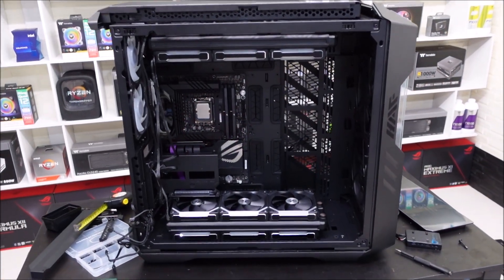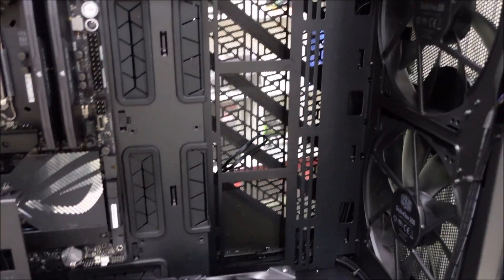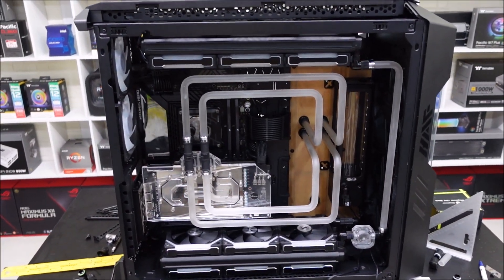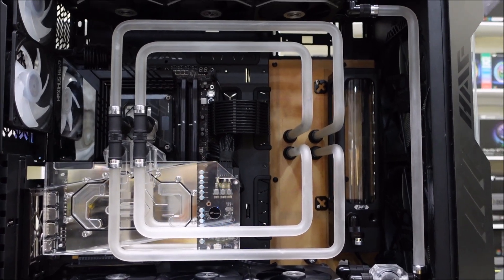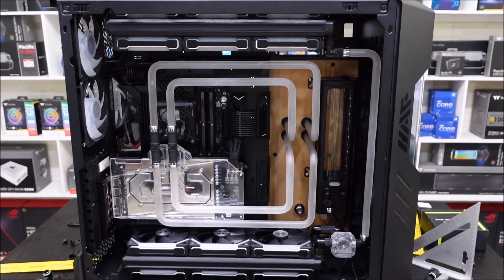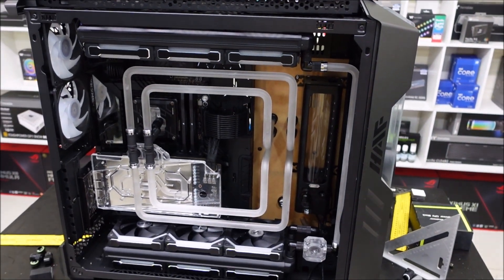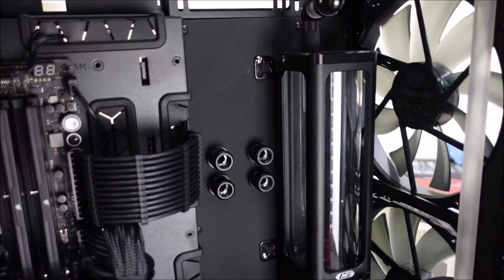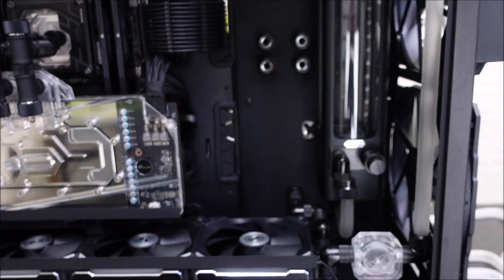Custom Pc Build Build #124 " Mayor " A 13th Gen Cpu on a CM Haf 700 Evo Case.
Components:
i9 13900k
Asus Z790 Hero
Msi 3090 Ti SuprimX
64 GB Corsair Vengeance DDR5
2 TB Msi M.2
1 TB M.2 WD
Corsair HX 1200w
CM Haf 700 Evo Case
Lian Li Unifans
16TB HDD
Deepcool 200 EX

The world is a happy place if you want it to be. Spend time with your loved ones and do the things that make you happy. Cheers!